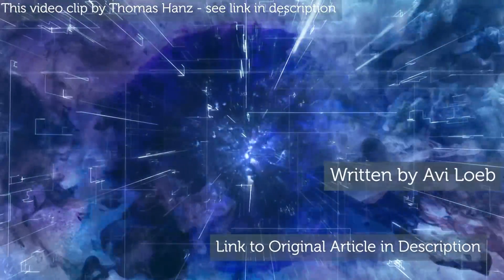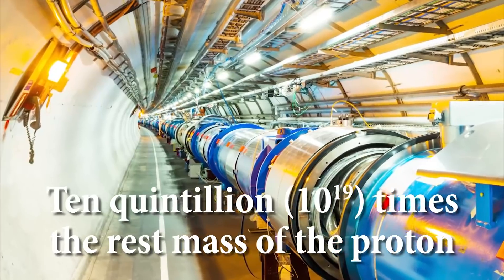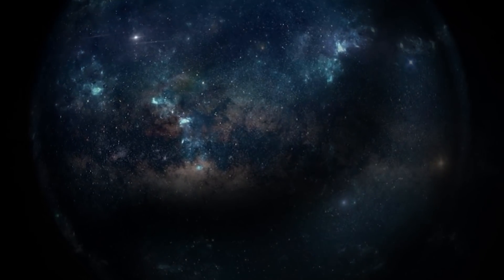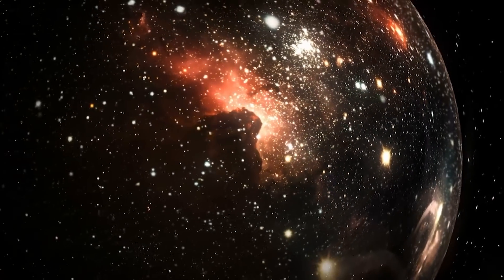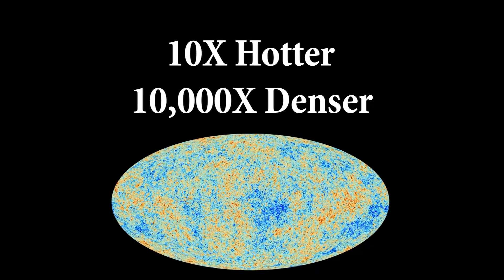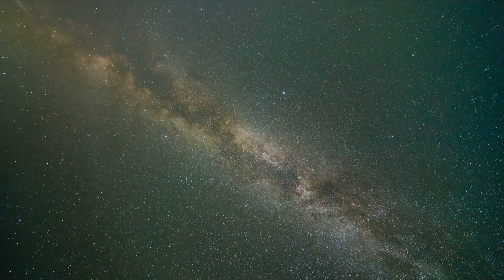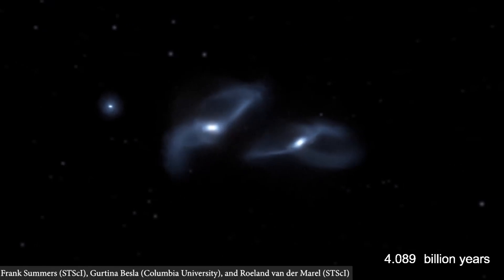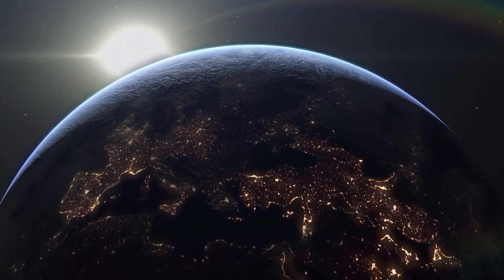Aliens Would NOT Let Us Do THIS...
Avoiding a Cosmic Catastrophe

Written by Avi Loeb
Original Article:

Usage under CC 3.0 as per is listed for this video that was posted on his official profile as of Jan 3rd, 2022
Only changed made were some cuts and speed changes
Also appears at 2:08 in video & 2:35